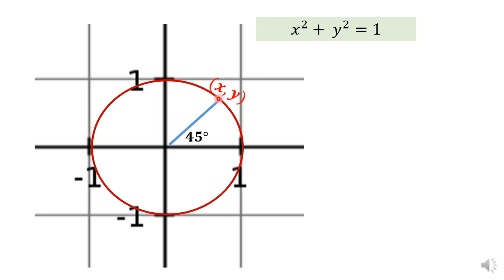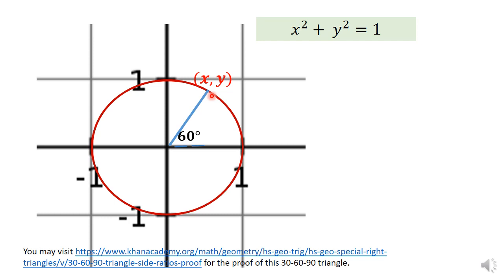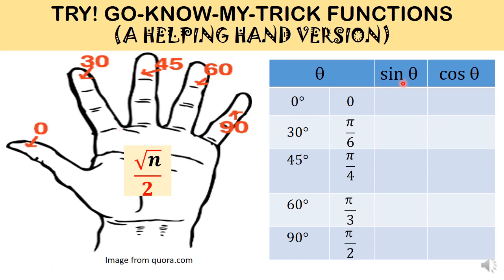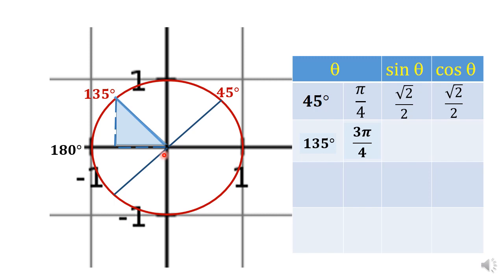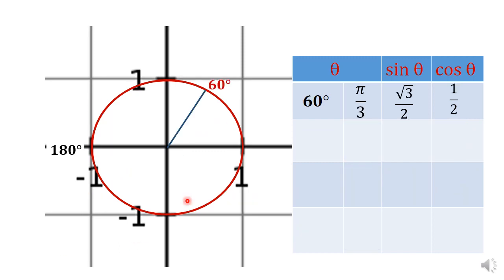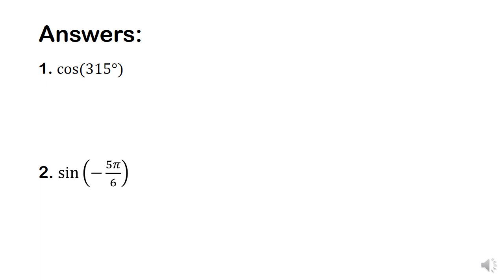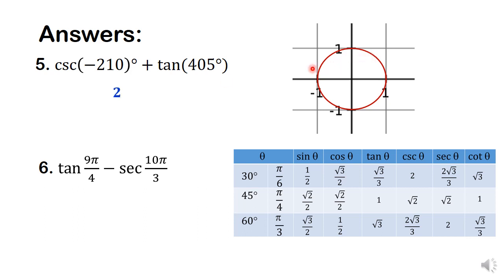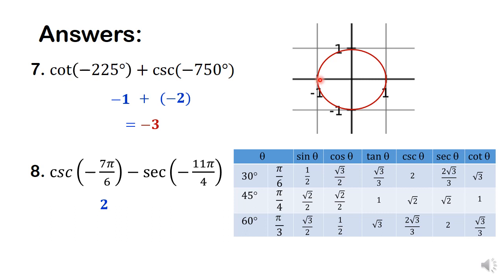TRIGO FUNCTIONS OF SPECIAL ANGLES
with reference to reference angles and a review of co-terminal angles once in a while